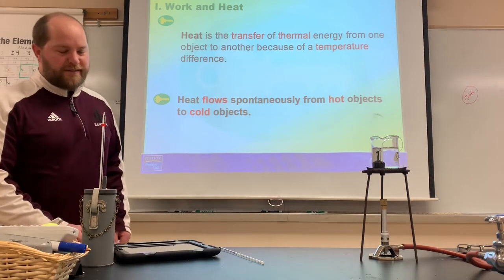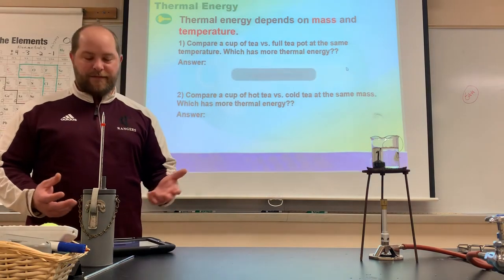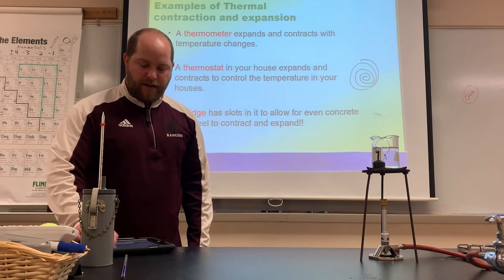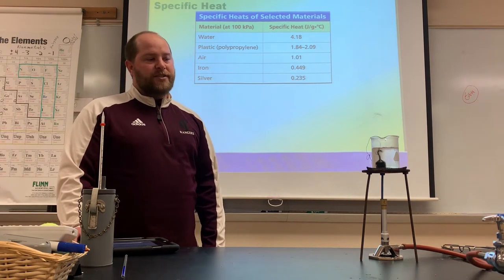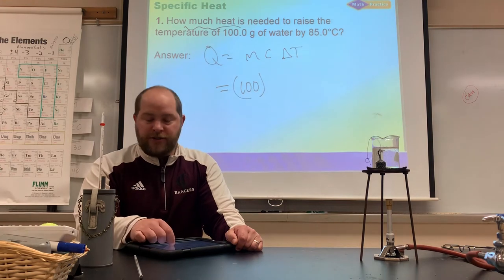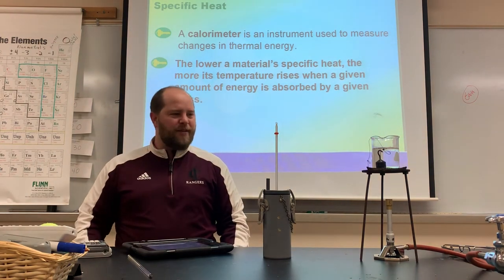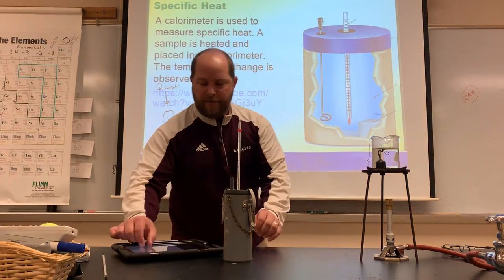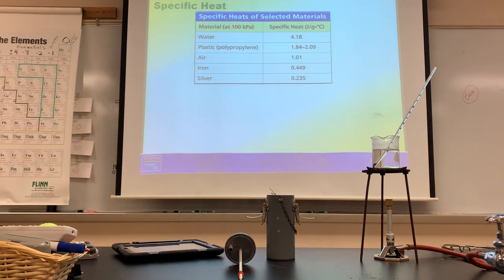16.1 Thermal Energy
16.1 Thermal Energy